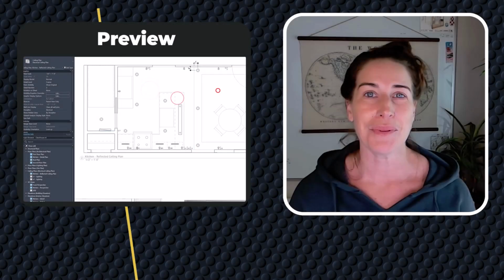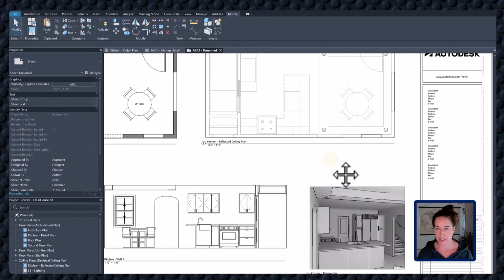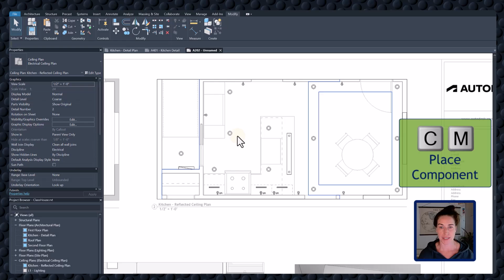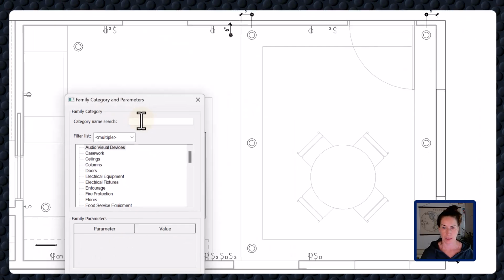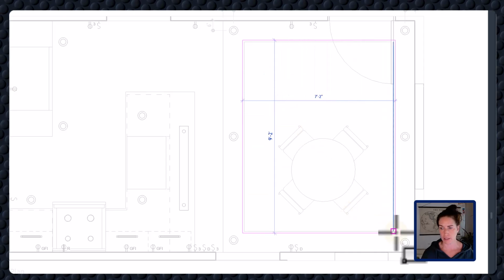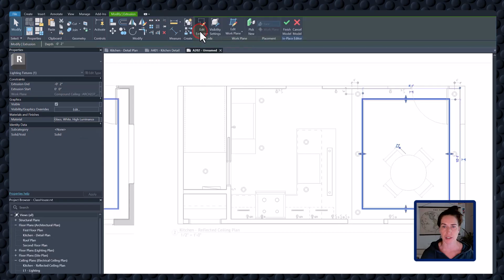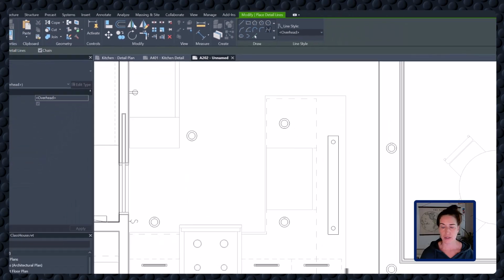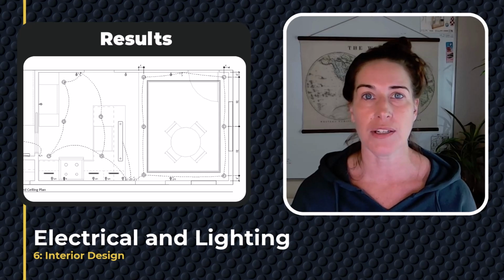6.3 Electrical and Lighting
Place Architectural Lighting and Electrical components.  Model in Place a custom diffuser lighting fixture and annotate switching plan with Detail Lines (DL)
00:00 Introduction
00:20 Lighting Components
01:00 Electrical Components
01:52 Model In Place - Lighting
03:29 Detail Lines (DL) - Annotate switching